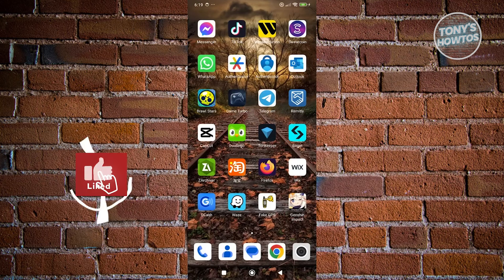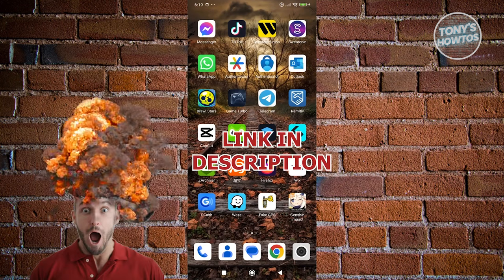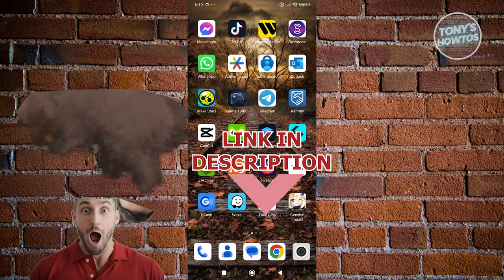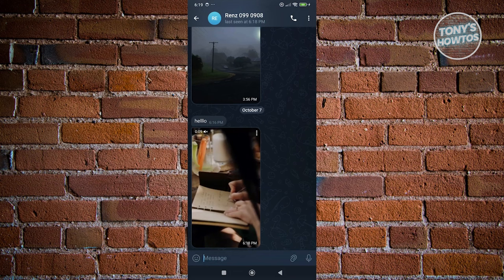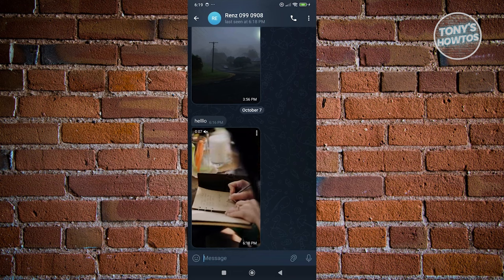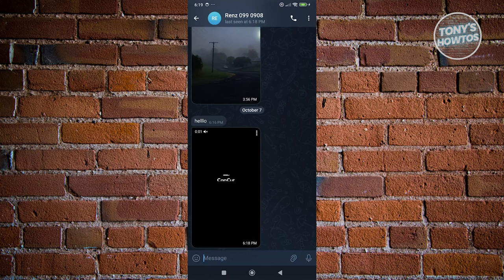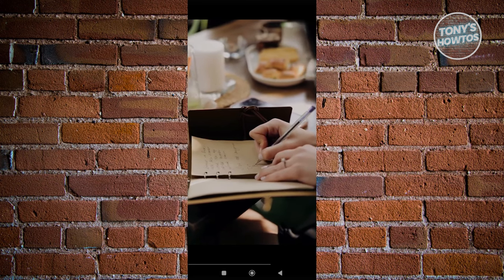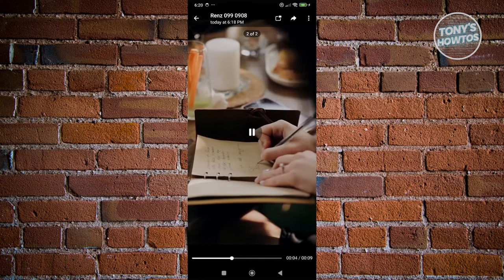How to Watch Telegram Videos Without Terabox (Latest Update, 2024)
In this video, I show you How to Watch Telegram Videos Without Terabox (Latest Update) in 2024. The quick and easy tutorial how to see telegram videos without terabox app. Do you want to know step by step how to play telegram videos without terabox app in 2024? Yes? Great!